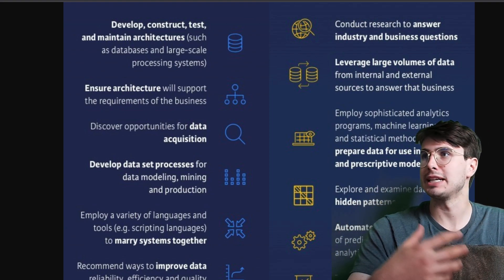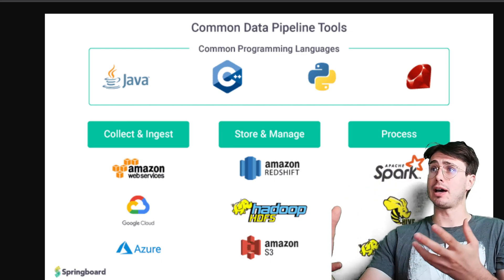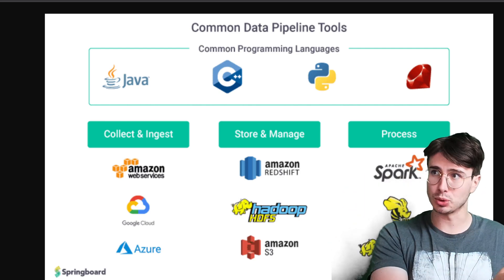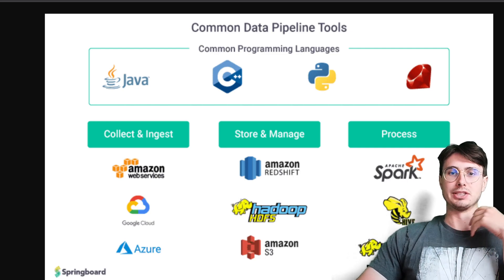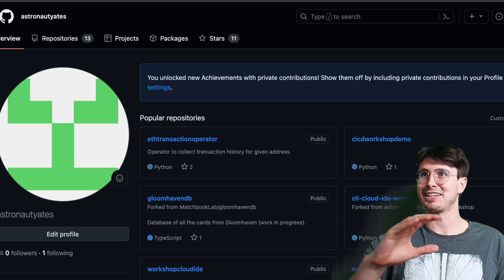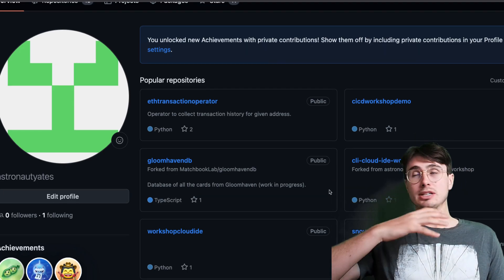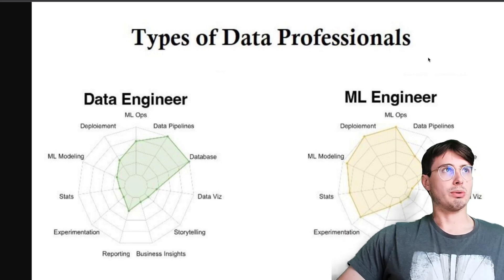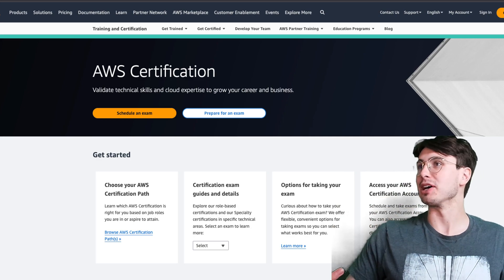How to Become a Data Engineer! Roadmap for Total Beginners with No Experience!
In response to a viewer request, I've made this video to help some of you out there that might be thinking of a career change into data engineering! Hope this helps give you some guidance on what skills you'll need to develop to be successful!